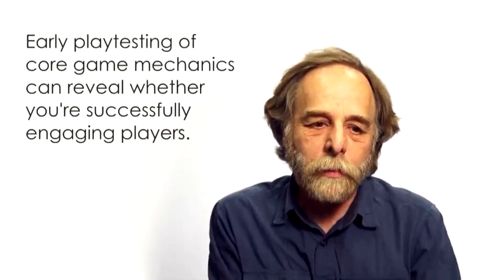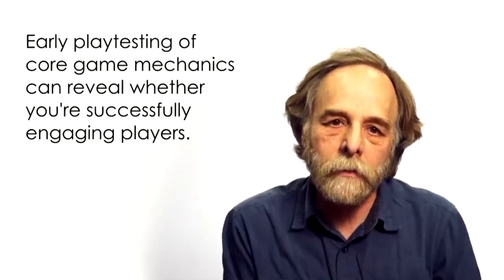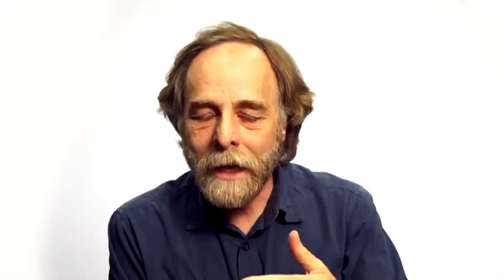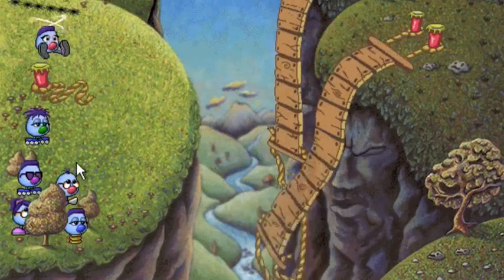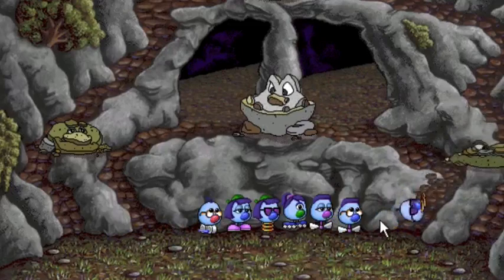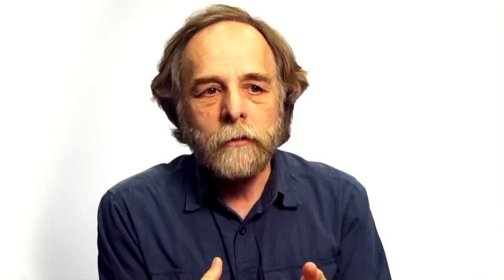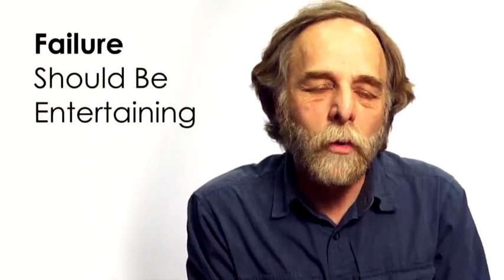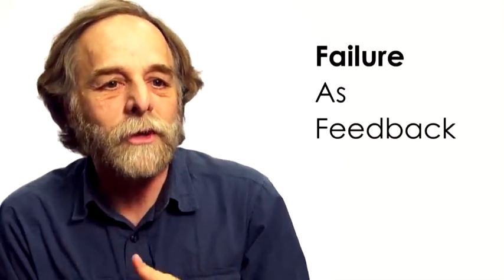[Video Games & Learning] Week 2. Video 4/10 (Osterwiel)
Playtesting & Game Design (Scot Osterwiel)